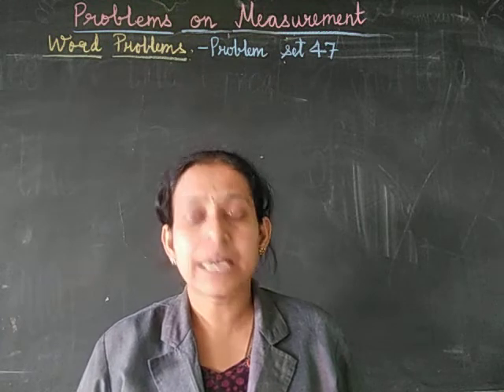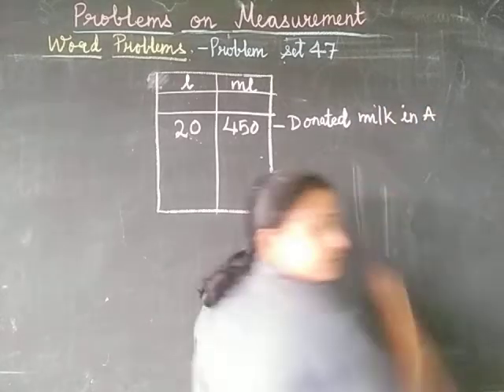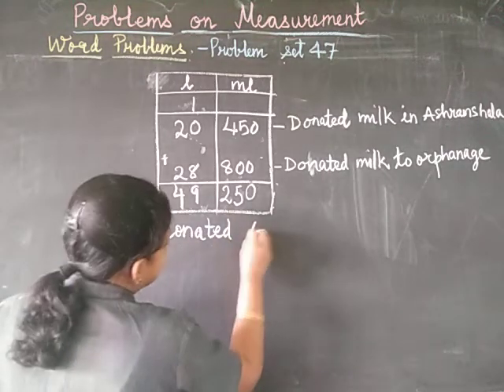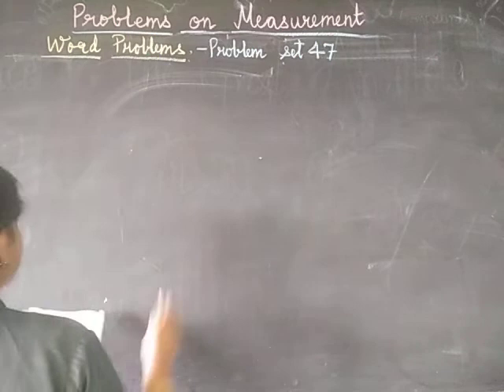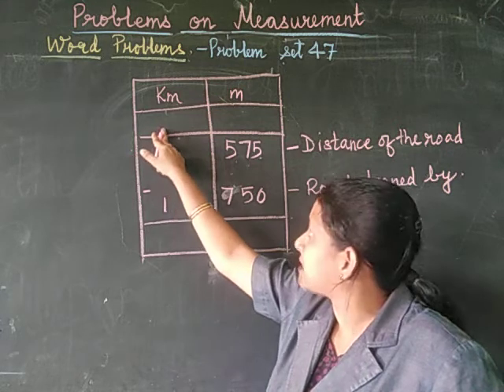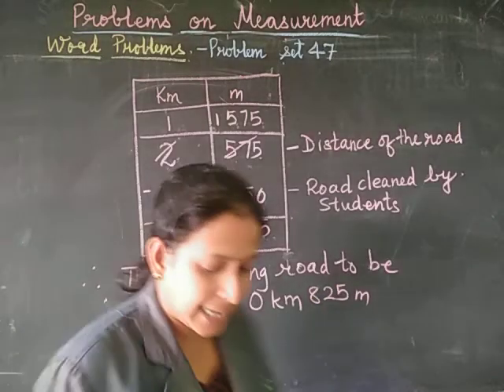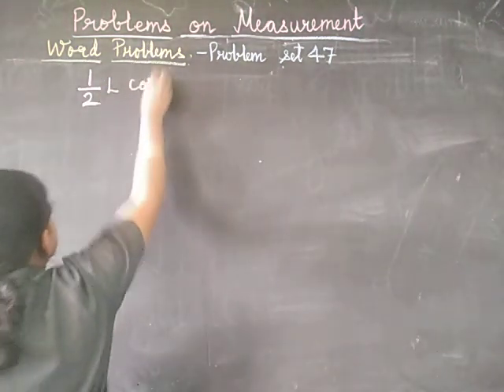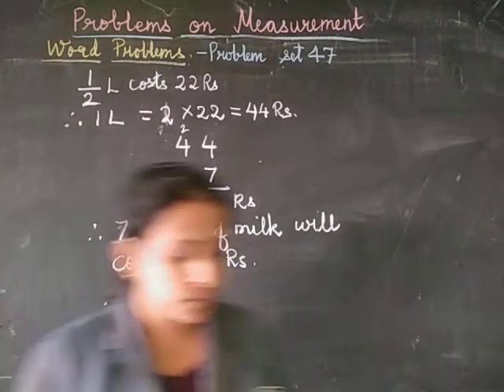Problems on Measurement Word Problems Class 5